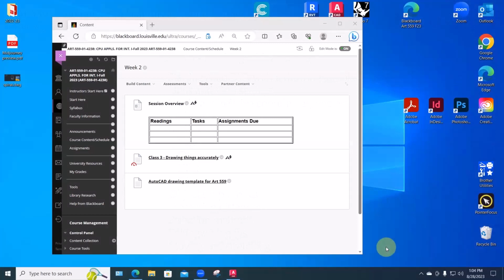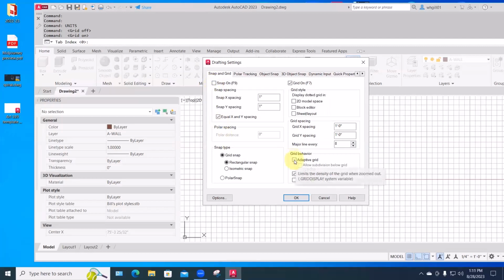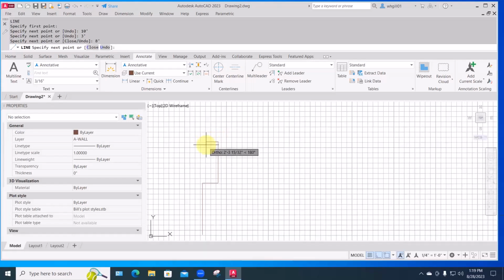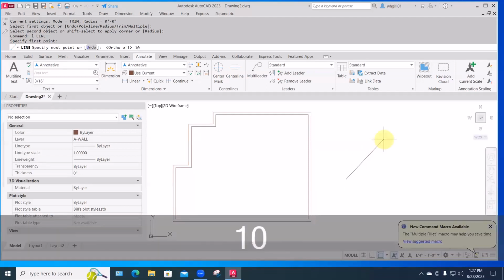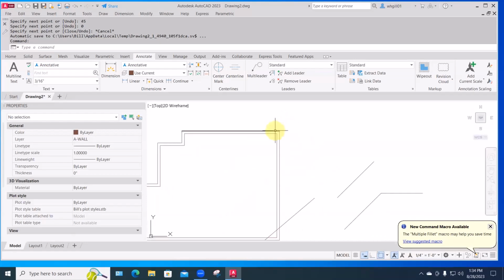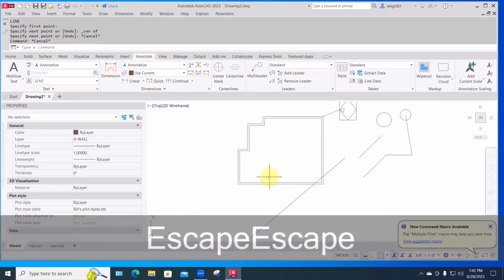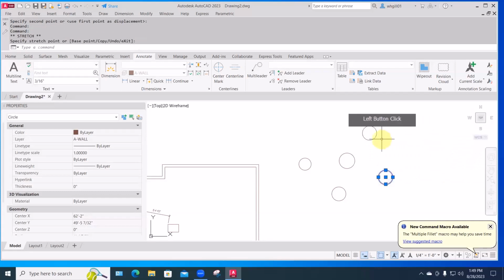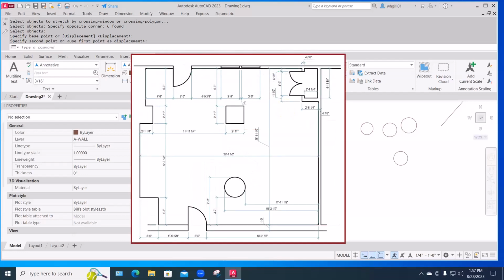Class 3 - Drafting with Accuracy I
00:00 Introduction
00:04 Download drawing template for Art 559
03:39 UNITS setting
04:16 GRID settings
05:50 AutoCAD's World coordinate system
06:13 ABSOLUTE (World) coordinates
06:21 RELATIVE coordinates
07:12 Simplified menu bar
09:59 ORTHO mode
11:06 OFFSET
12:42 FILLET with radius 0
16:24 LINE at a known angle
19:48 Why SO many ways to do things?
21:36 No more scale rulers when drafting!
22:16 Oh, snap!   Object snaps
25:55 Turning OSNAP on and OFF
26:25 OSNAP overrides - next point only
27:33 How accurate do we need to be?
28:15 Check distances with an objects properti
29:34 Check distances with the DIST command
29:51 Check distances with LINEAR dimensions
30:30 Measure object directly
31:21 ALIGNED (angled) dimensions
32:04 Basic SELECTION methods
32:51 Verb-object & object-verb tool order
34:06 Selection with a WINDOW
34:50 Selection with a CROSSING WINDOW
35:10 LASSO and CROSSING-LASSO selection
35:39 Editing objects with GRIPS
37:15 Moving objects along a vector
37:47 STRETCH